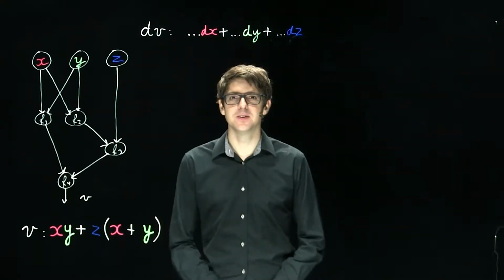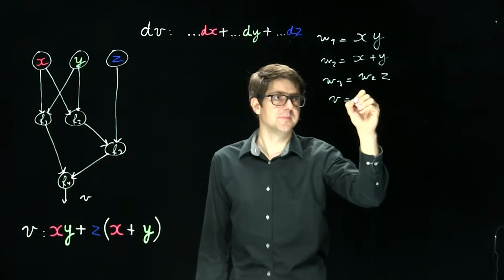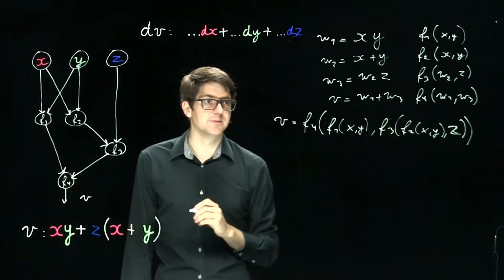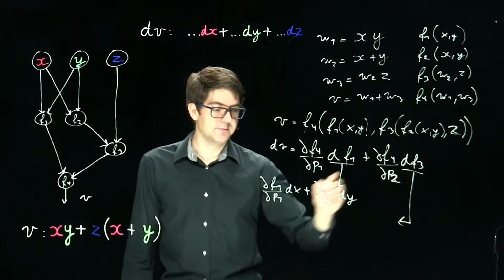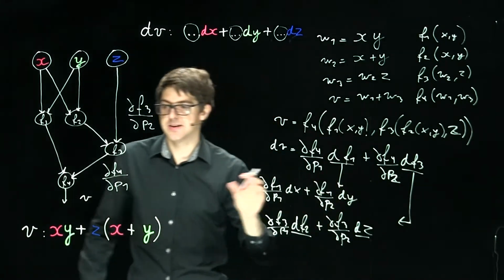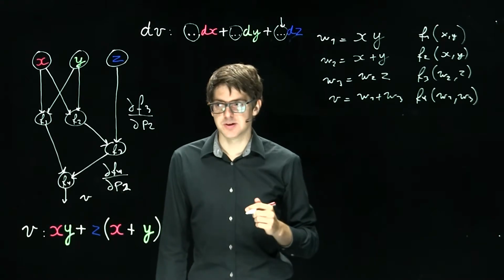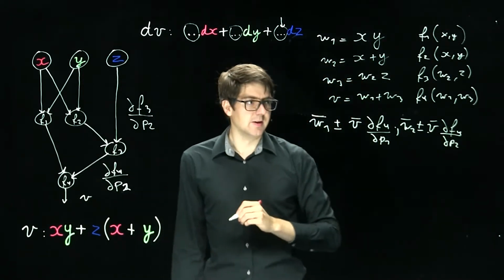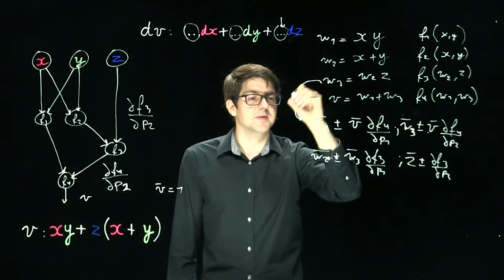Reverse mode algorithmic differentiation (AD)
By far not a complete story on AD, but provides a mental image to  help digest further material on AD.